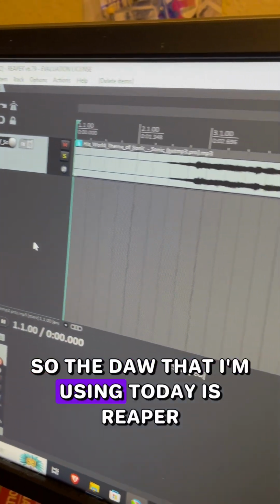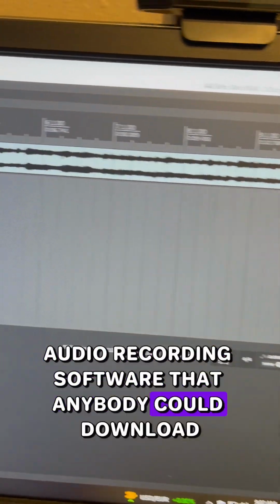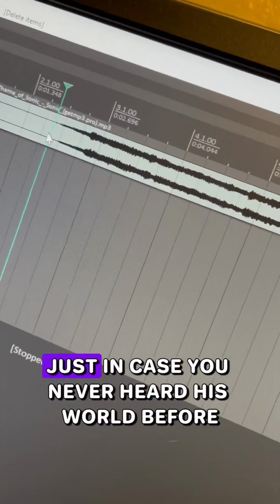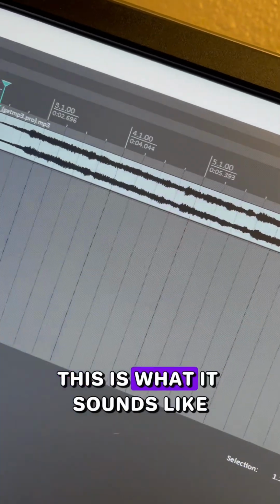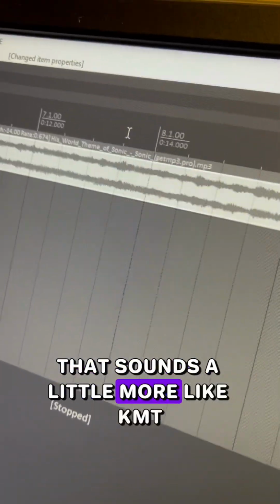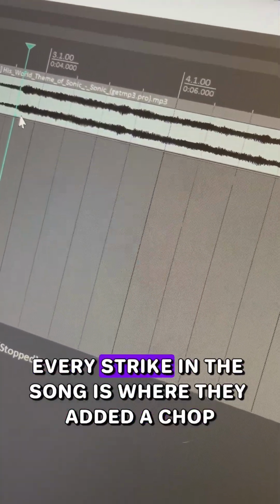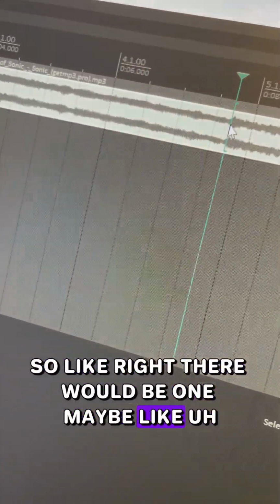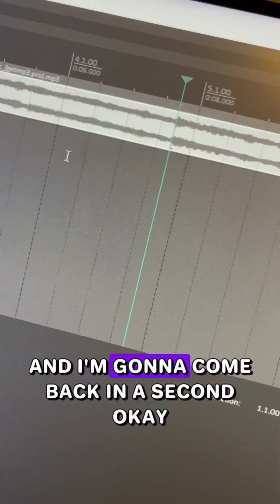How Ness Produced the Beat for KMT By Drake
Here is a bastardized tutorial on how to create the beat for KMT by Drake. This song famously contains a sample of His World from Sonic 06 (as confirmed by Genius and other publications) and it was chopped up, pitched down 14 semitones and slowed down to a crawl. There’s obviously a lot more to the song’s production than just chopping up a sample, but this will give you a general idea of what went down in the studio with Ness.